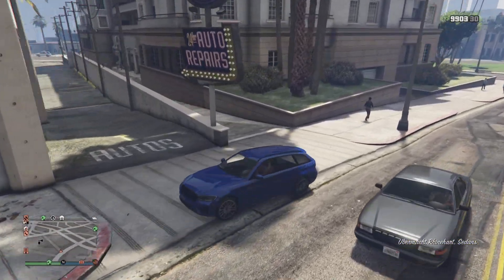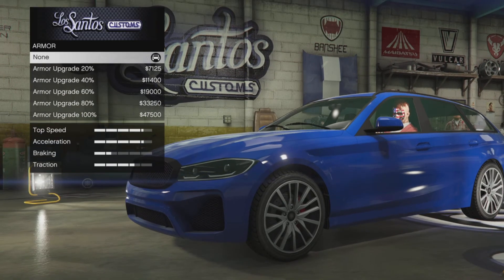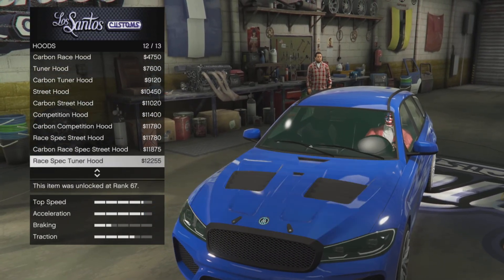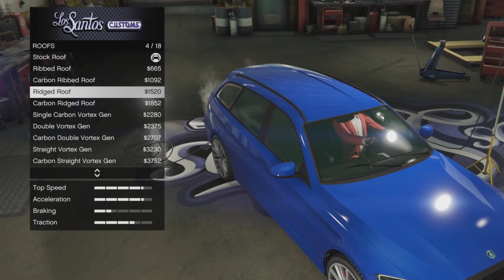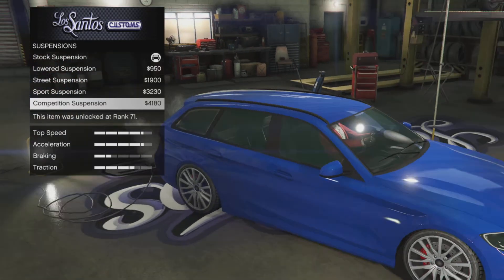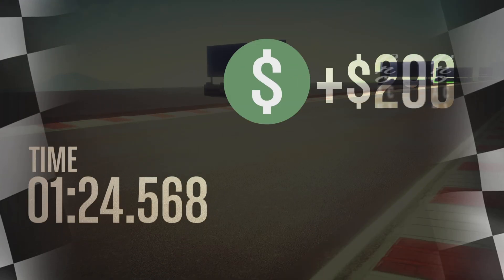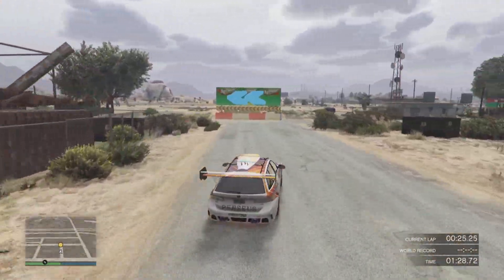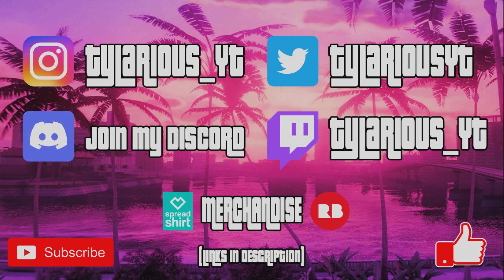GTA Online Rhinehart Review! Should You Buy?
The Ubermacht Rhinehart is the latest vehicle to be released in GTA Online and is the newest sedan to be brought into the game. In this video i will test the performance and showcase the customization as well as recommend if you should buy this vehicle or save your money and wait forit to go on discount!